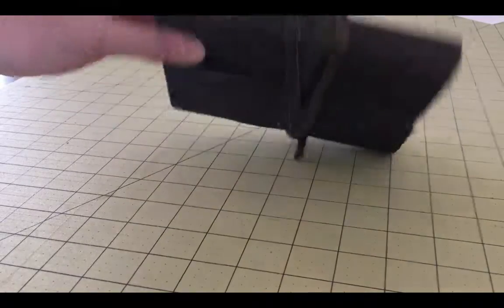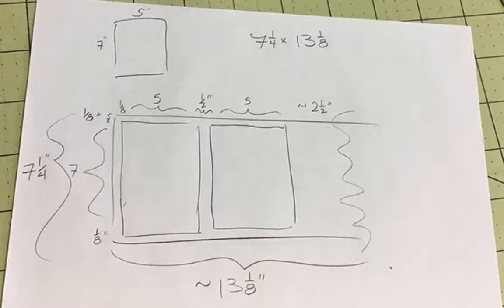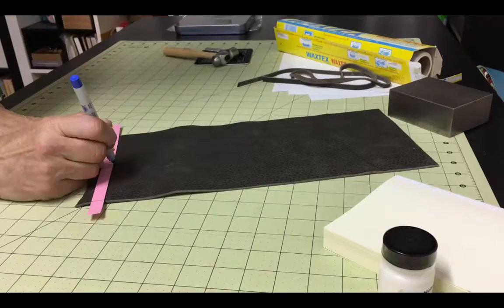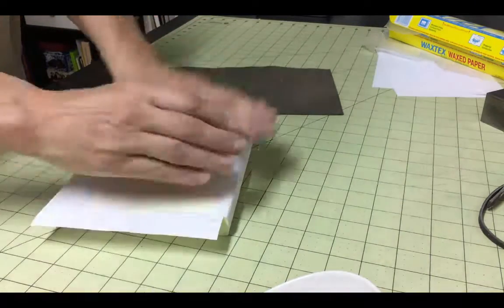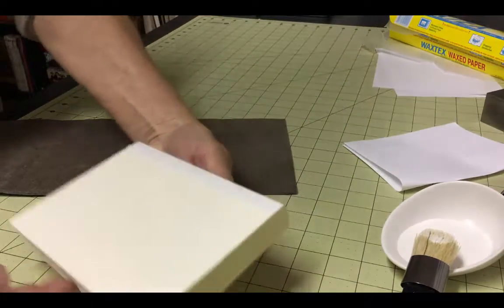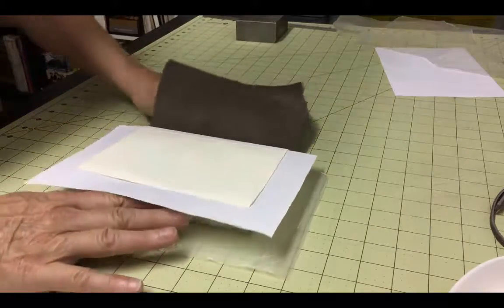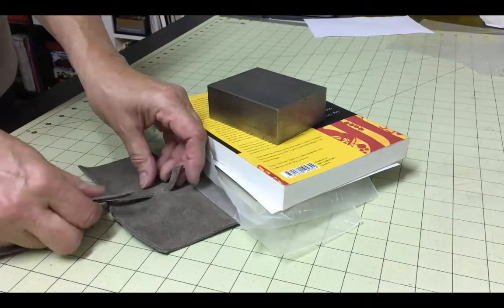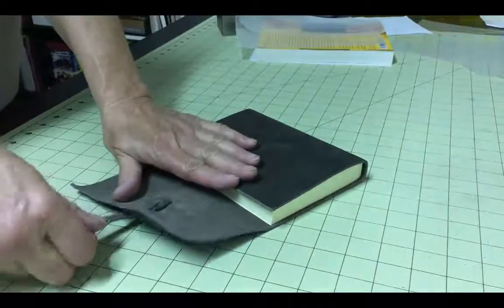Leather Wrapped Journal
Create a beautiful leather wrapped journal. Once you've created the textblock, this method takes about 1 hour.

Here's a great source for inexpensive leather hides:

And here's a great source for archival PVA glue:

to purchase 3D printed bookmaking tools.

I'm an Amazon Affiliate, which means that each time you click through any of my links and buy something I make a few pennies, at no extra cost to you. (These fees are not charged to you). It doesn't amount to much, but helps keep me motivated to continue making these videos. :)